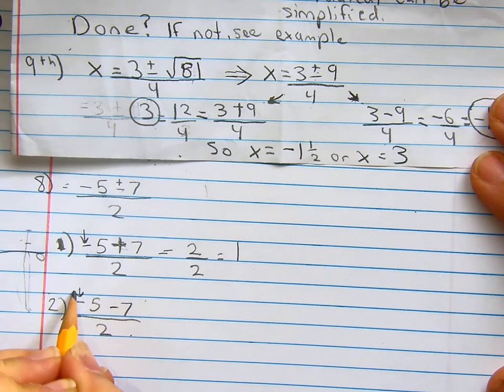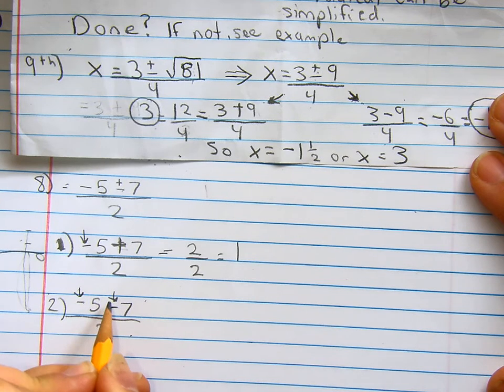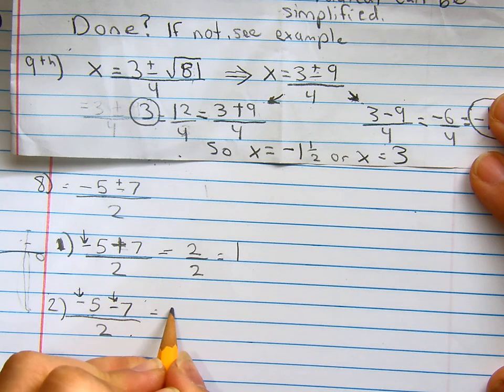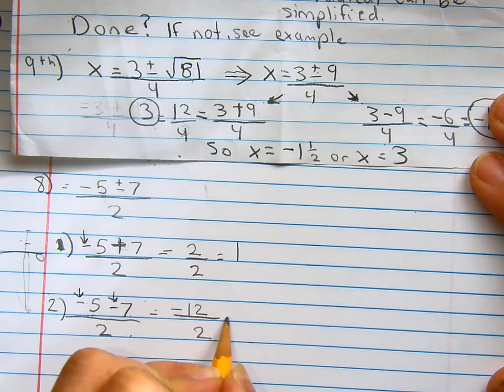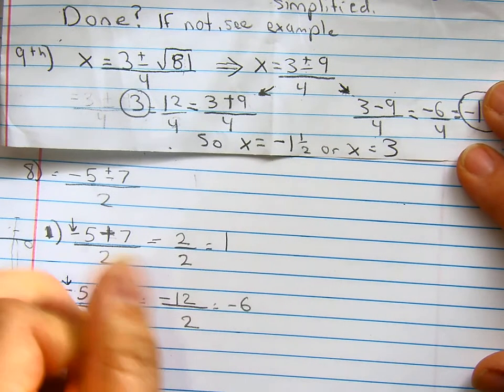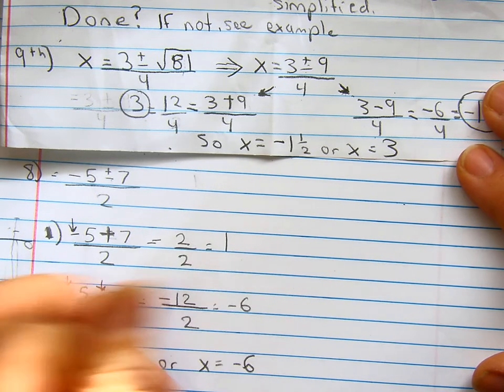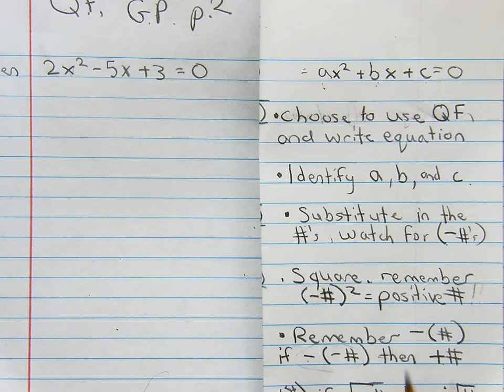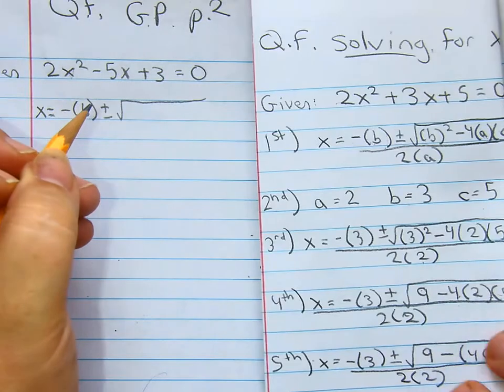Quadratic Formula Guided Practice #1-4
Use your quadratic formula notes to work through different ways you will see quadratic equations. Attempt to solve the problems on your own and check your steps against the teacher. Great examples to put into your notes to use on future problems.